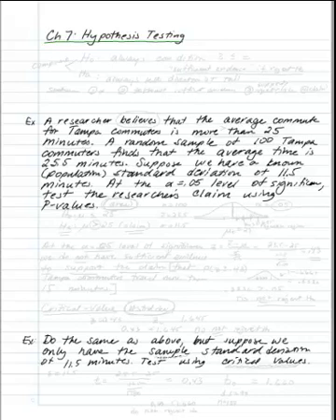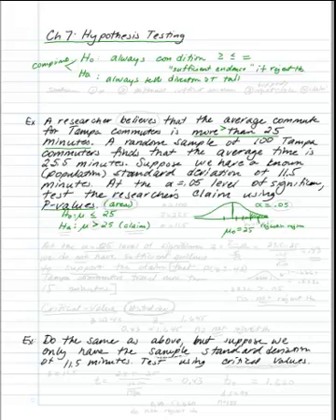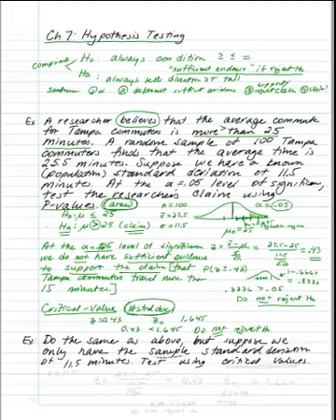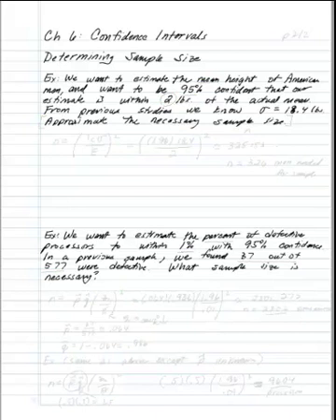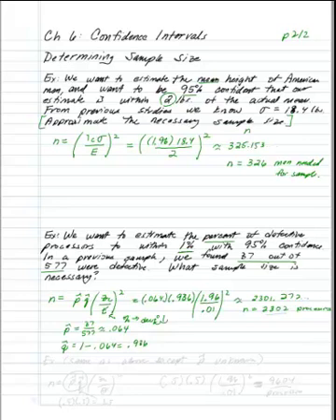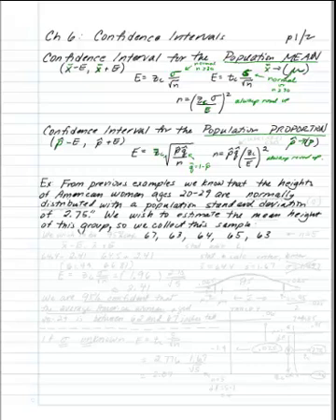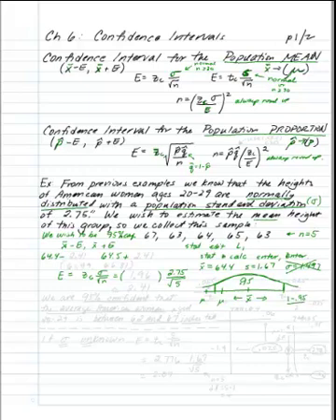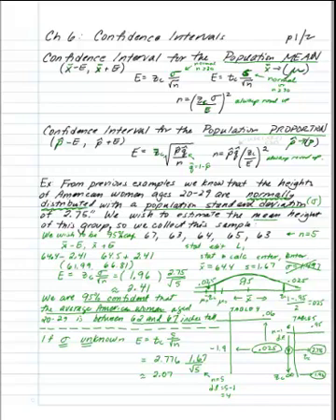Ch 7 1 Intro to Hypothesis testing means